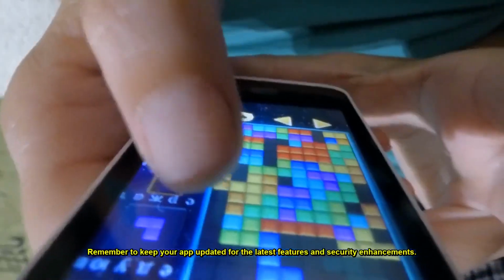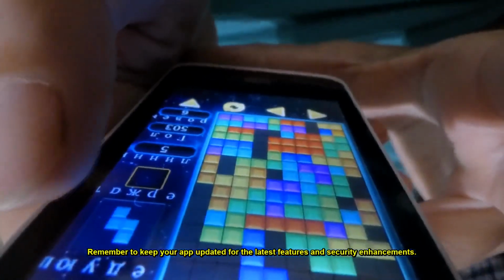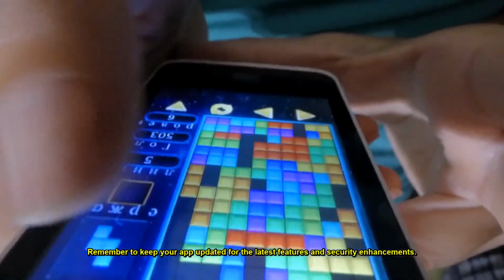How to authenticate with Moen smart water shutoff app - Easy Tutorial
In this easy tutorial, we’ll guide you step-by-step on how to authenticate with the Moen Smart Water Shutoff app. Whether you're a new user or just looking for a refresher, our video will help you connect your device seamlessly and ensure your home is protected from leaks and water damage. Don’t miss out on maximizing your smart home experience!